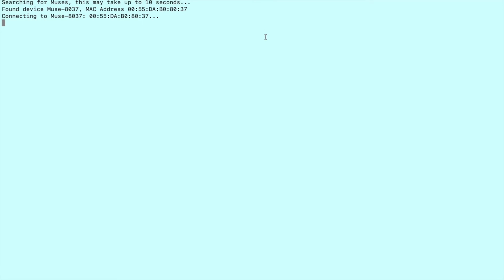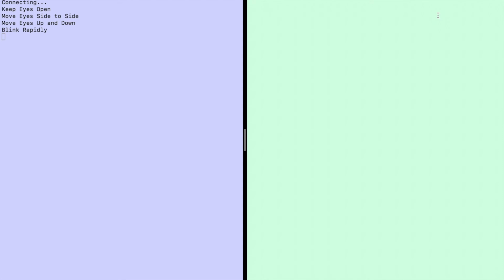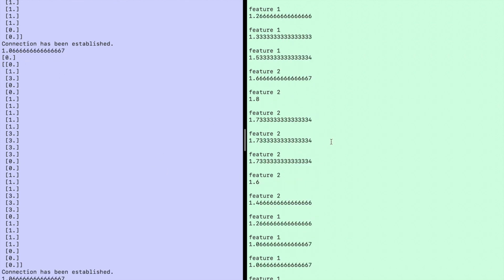NTXSC2020 - NeuroAssist by Neurotech@Davis - NTX Competition 2020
Neurotech@Davis - University of California, Davis
Neuroassist- a brain-computer interface to help facilitate effective communication for those with motor or speech impediments.